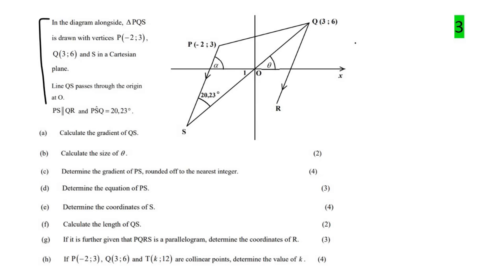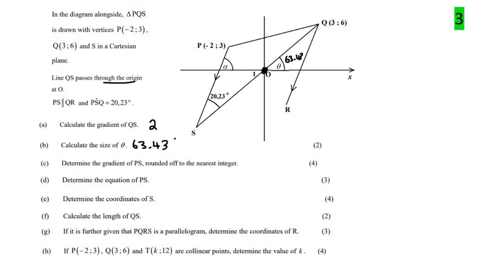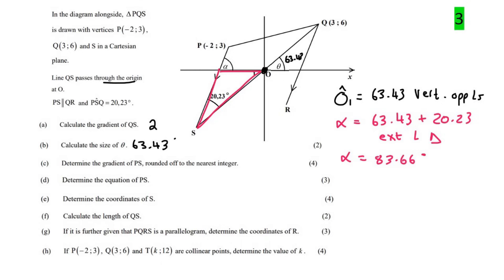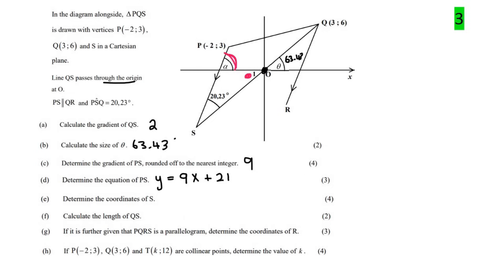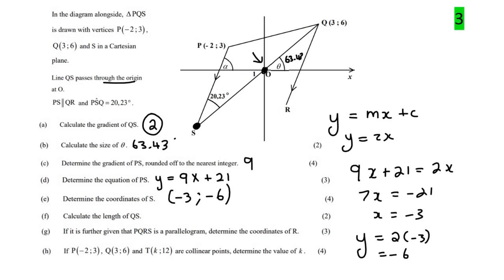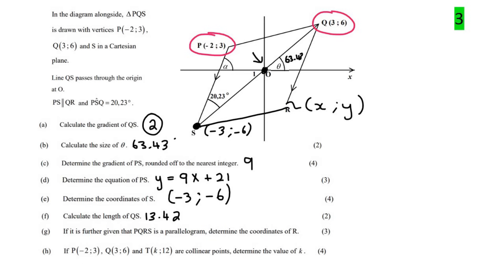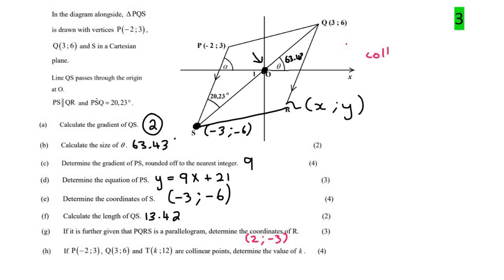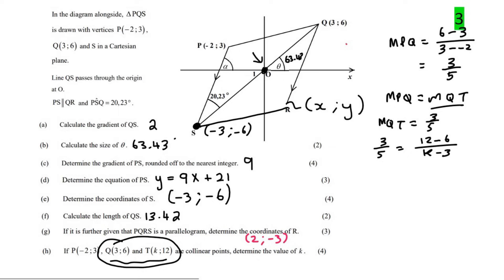Analytical gr 11: Exam